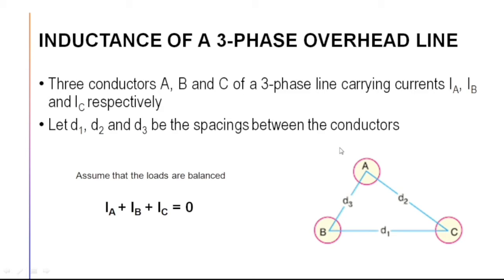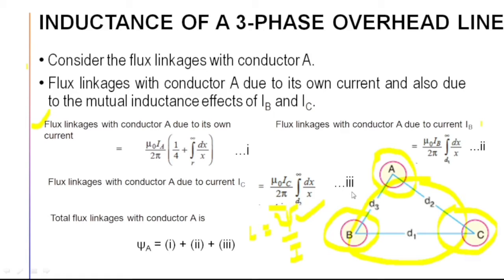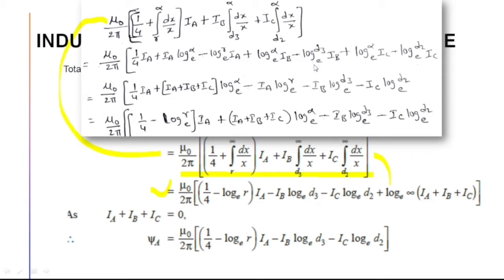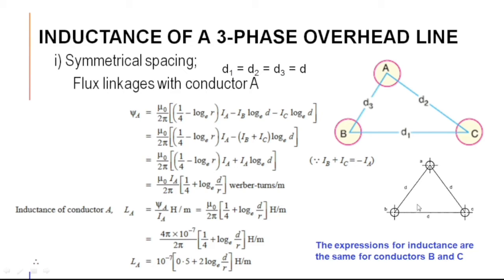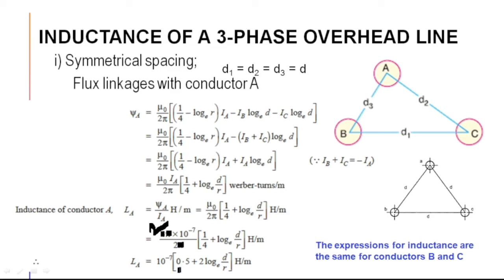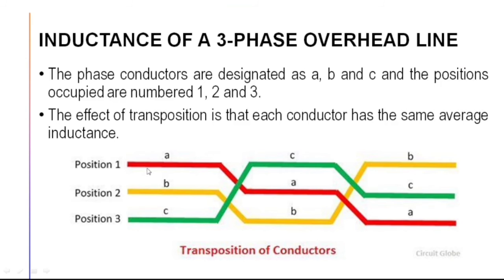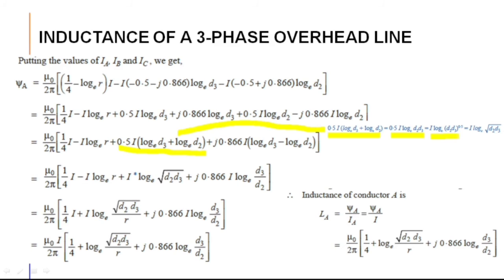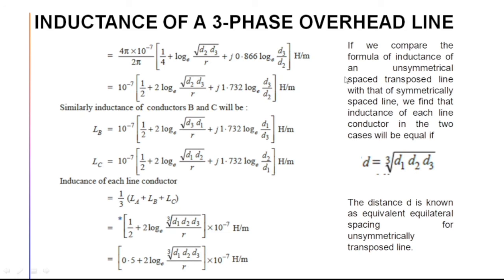Inductance of a 3-Phase Overhead Line(Symmetrical&Unsymmetrical)||Part-5||Power System ||Lecture-10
Symmetrical & Unsymmetrical spacing